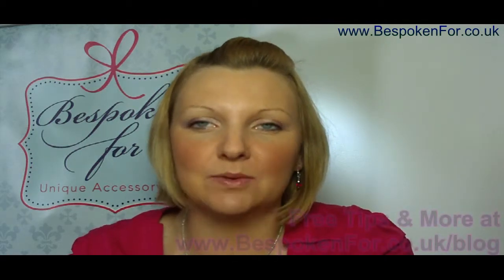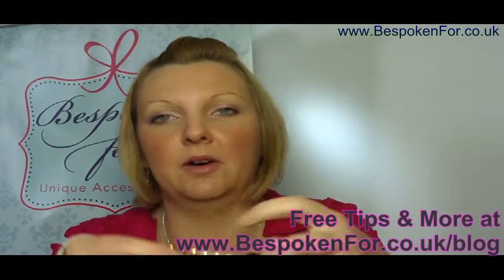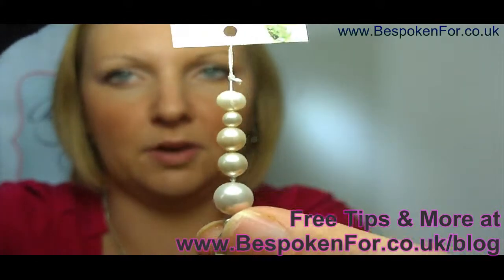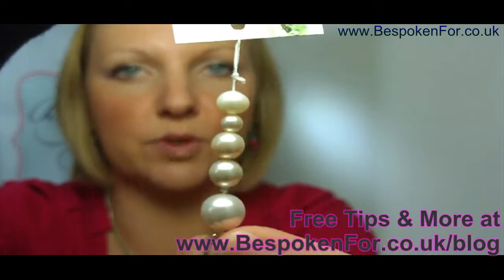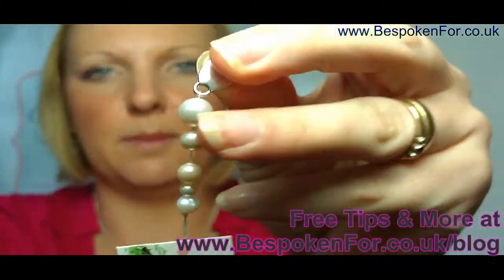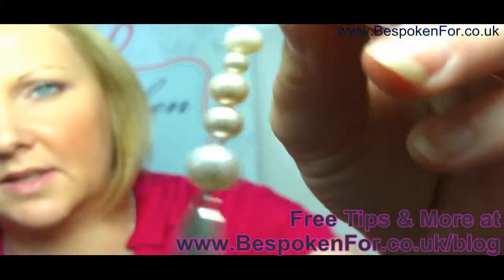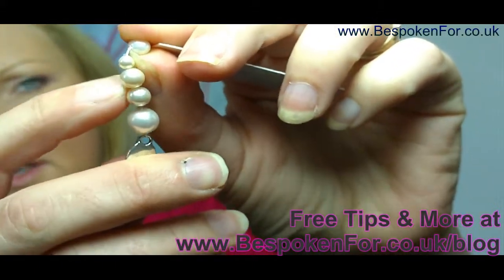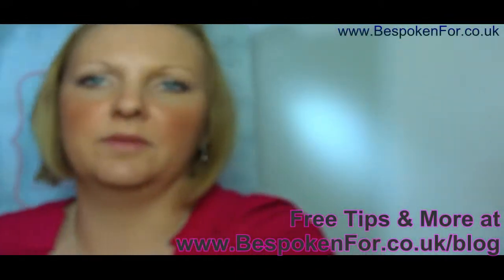How to Choose Pearls to Match your Wedding Dress - Pearl Colour Help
Advice on How to choose pearls to match your wedding gown.

If you are not sure which Swarovski Crystal Pearl or Freshwater pearl to choose then watch this video for advice